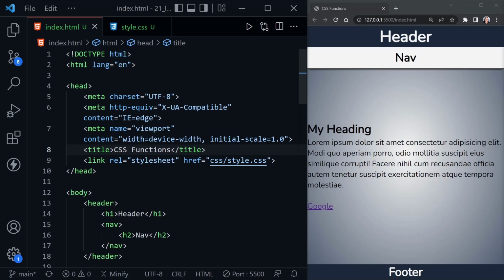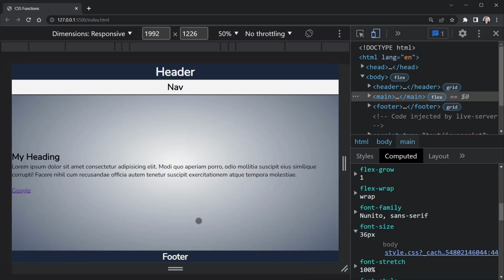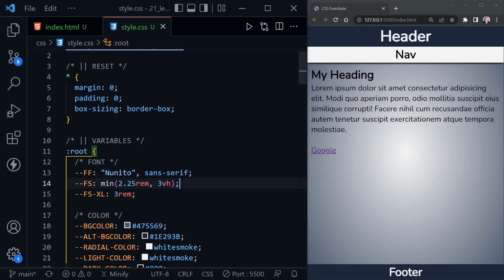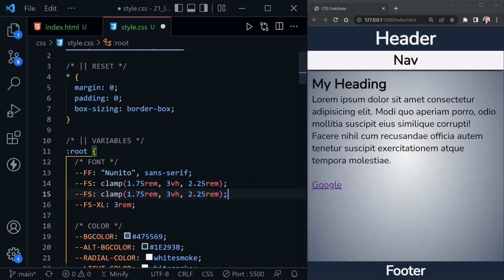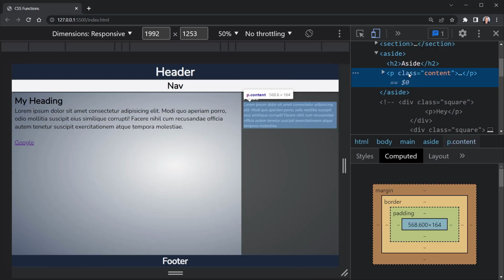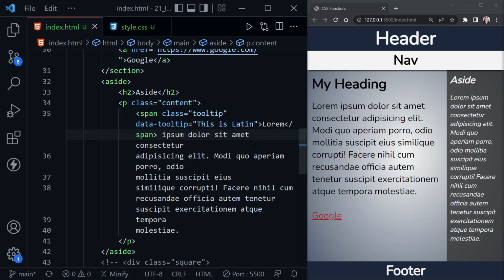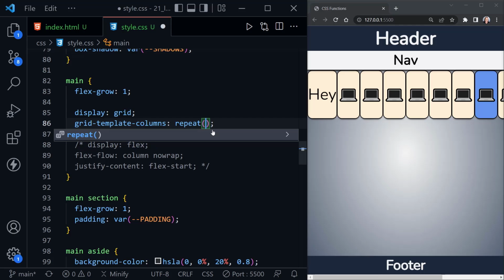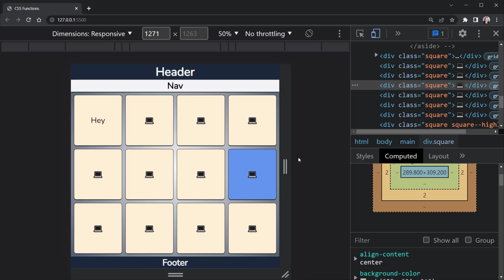CSS Functions Tutorial for Beginners | min, max, clamp, minmax, calc, attr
Learn CSS functions in this tutorial for beginners. CSS has many built-in functions and in this CSS functions tutorial we will cover min, max, clamp, minmax, calc, attr, repeat, var, and more.

(00:00) Intro
(00:05) Welcome
(00:26) Starter Code
(00:57) CSS functions we already use
(03:01) min function
(06:18) Quick page adjustments
(07:45) Unit choices
(09:01) max function
(11:08) clamp function
(12:58) Add an aside with calc and clamp
(18:10) Small adjustment
(18:33) filter functions - brightness, hue-rotate
(20:57) Create a tooltip with attr function
(24:20) Grid functions - repeat, minmax

Was this tutorial about CSS Functions helpful? If so, please share.